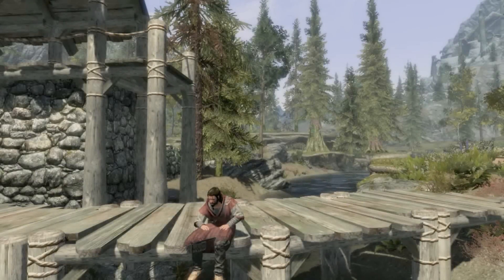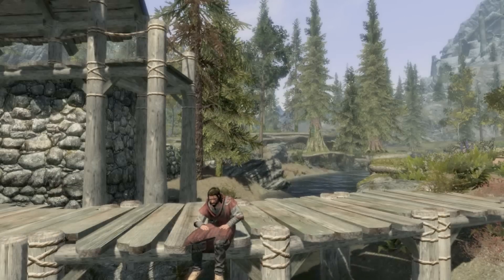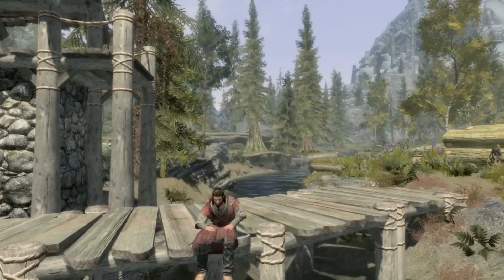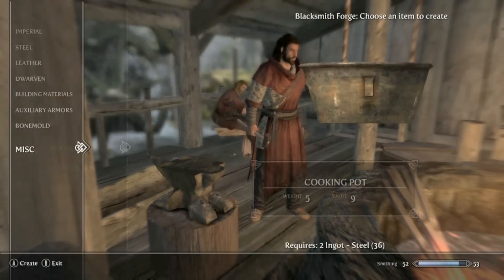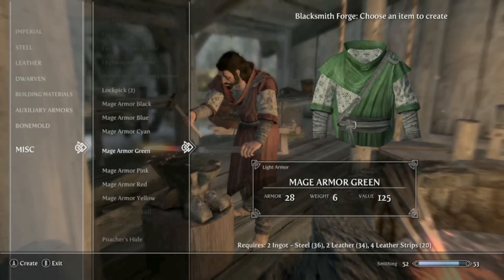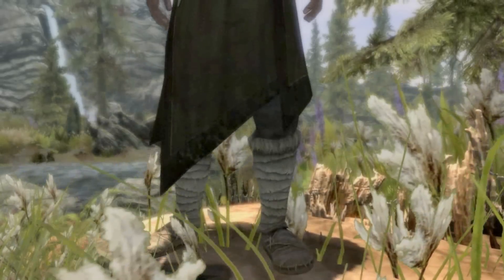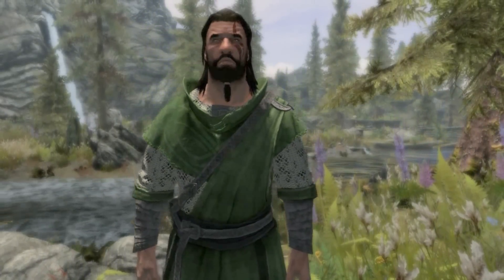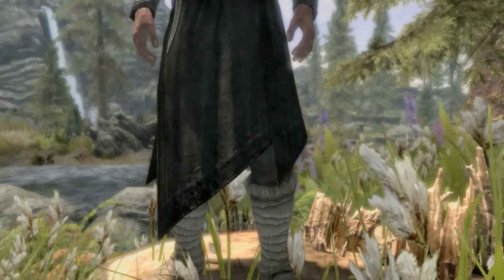Another Skyrim Mod Review - Magechainmail Armor by MonkeyKong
Another Skyrim Mod Review - HighRes colored Magechainmail Armor by MonkeyKong
Quick look at the new Mage Armors added by the mod.
Mod Desc: "Light Chainmail Armor, with High Resolution textures in 7 different colors"

Features music from Fantasy Music Overhaul Redone by AceeQ.